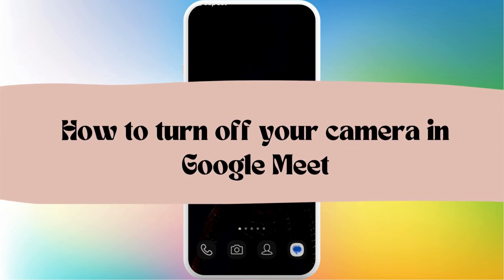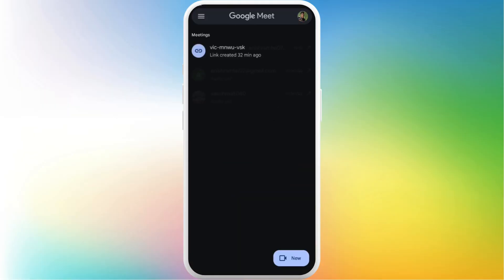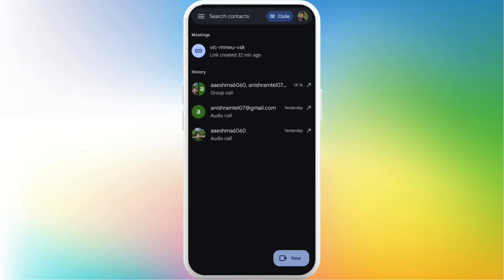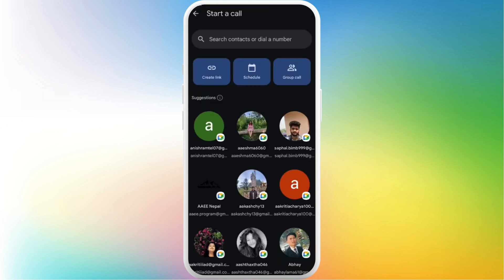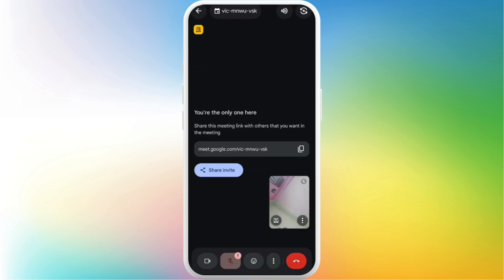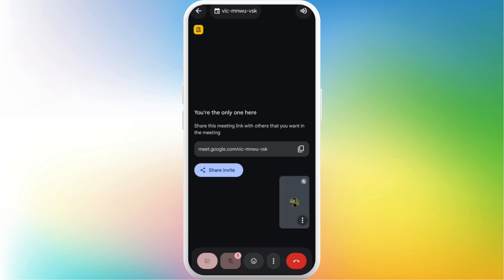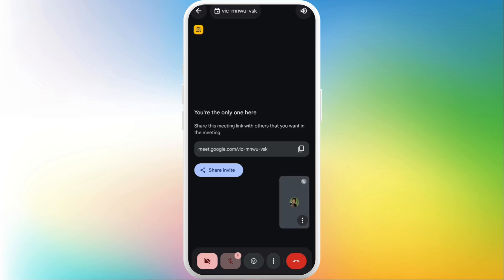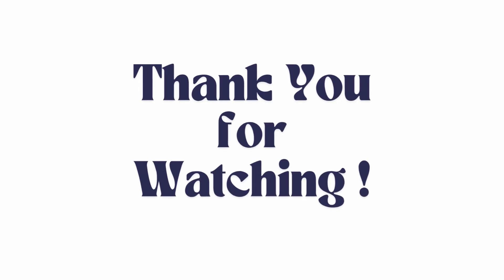How to Turn Off Camera in Google Meet 2025?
Need more privacy during a call? Here’s how to turn off your camera in Google Meet in 2025! While in a meeting, look for the camera icon in the bottom toolbar—if the icon is white, your camera is on. Simply click or tap the icon to turn it off, and it will turn red with a slash through it. On mobile, you’ll find the camera icon at the top or bottom of the screen. You can also disable your camera before joining the meeting using the preview window.